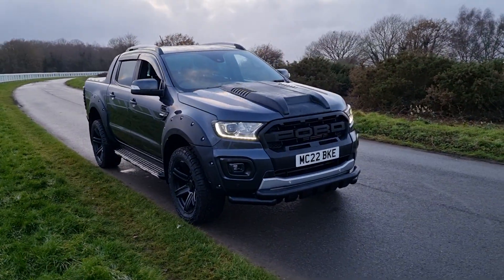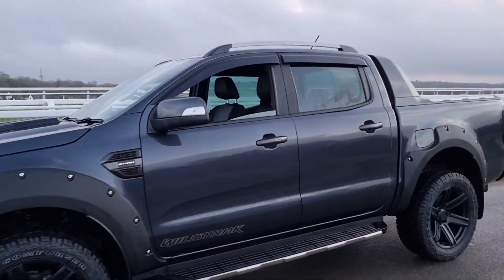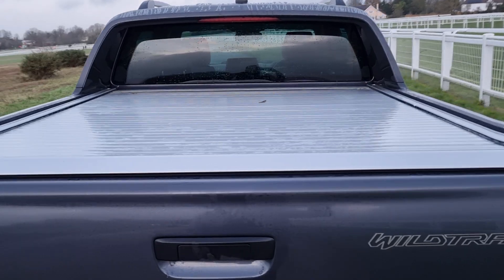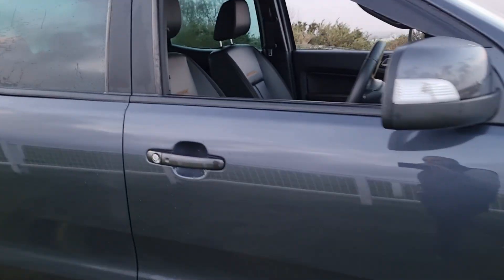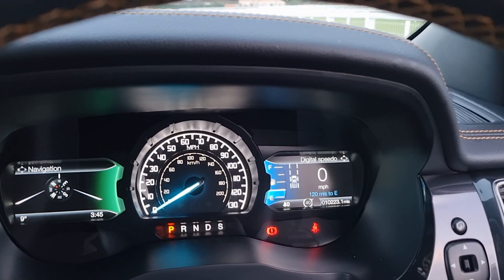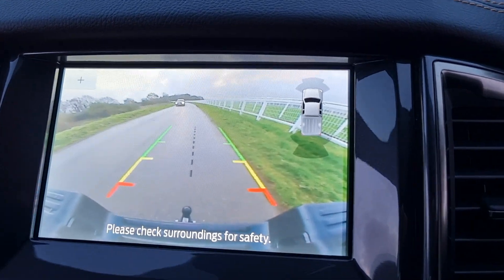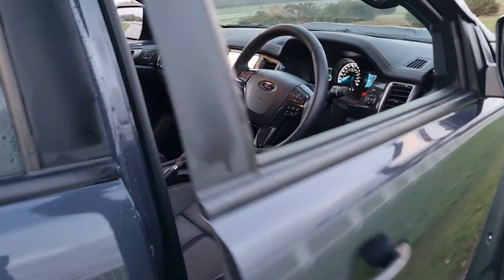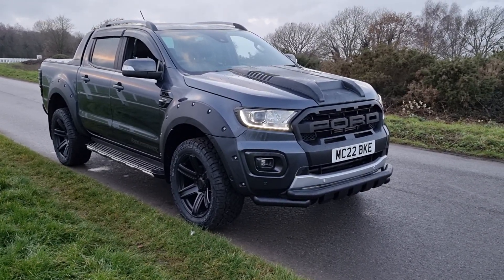Ford Ranger Wildtrak Custom Design for sale at Downs Autos Ltd.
Ford Ranger Wildtrak Custom Design for sale at Downs Autos Ltd. Full Raptor Styling with wide wheel arch kit, 20" Alloys with all terrain tyres, Raptor front grille, Lower front nudge bar, Bonnet Scoop, full Raptor Kit fordranger fordrangerwildtrak fordrangerforsale performanceford fordrangerraptor